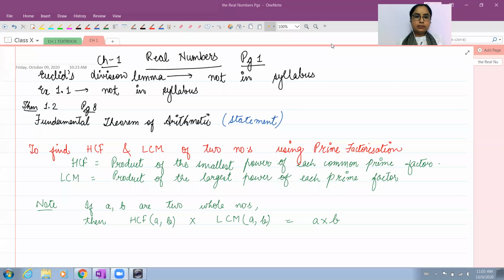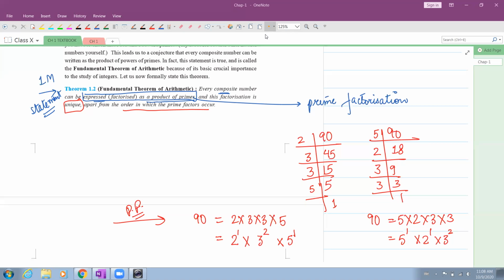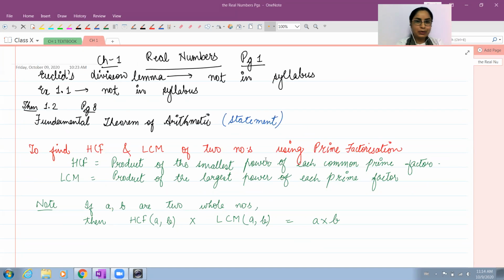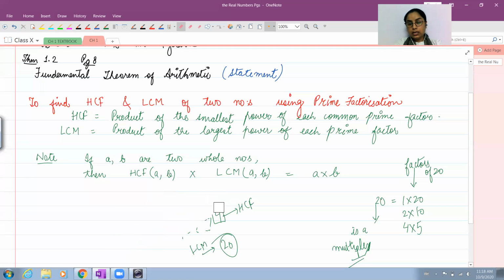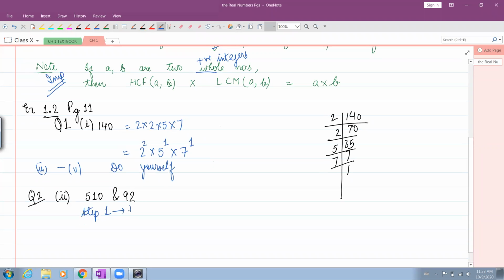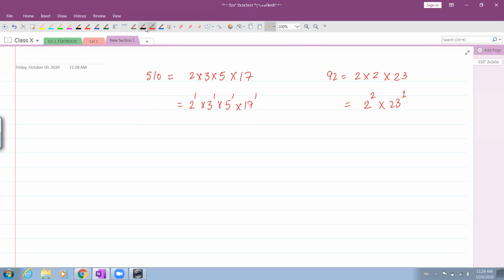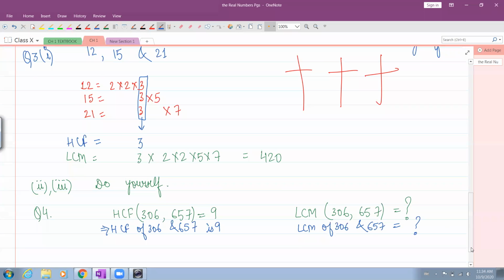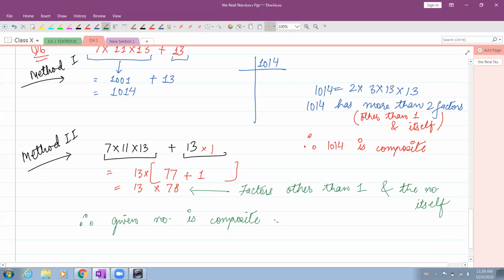Class X~NCERT~Ch 1~REAL NUMBERS [Part II]